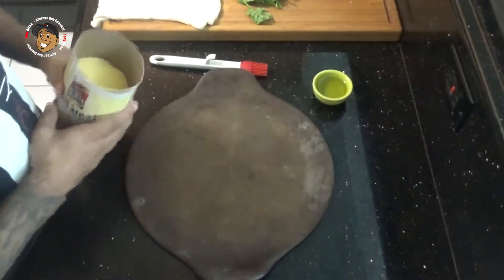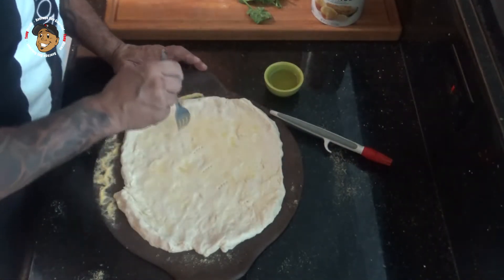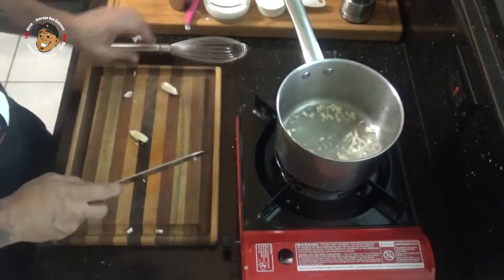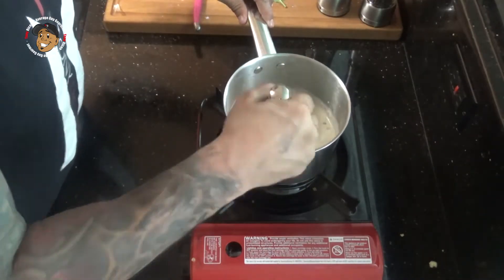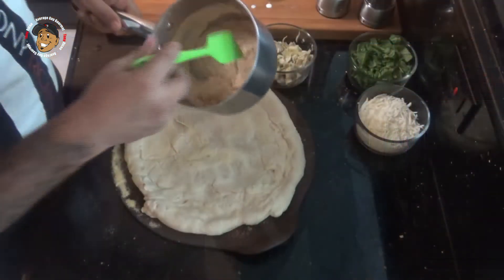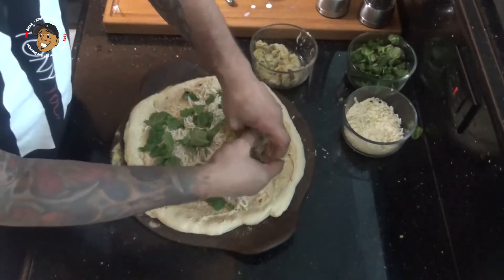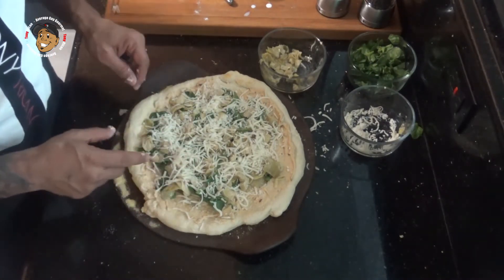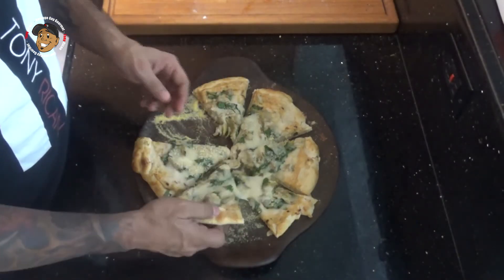Spinach Artichoke Pizza Recipe | Episode 669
This is one of those recipes, this one is for the wife. She loves Spinach and Artichoke dips and it totally made her day when I the Spinach Artichoke bites... well now I am going to take it a little further and have fun with it making it as a pizza. Yup Spinach Artichoke Pizza! This really is one of those when you make it people will think the whole thing was way harder than it really was and will think you really are a gourmet chef lol. Well you know me though I like easy, easy stuff that makes me look like a better cook than I am to company lol. So go ahead guys give this one a try I know you will totally love it! When you do make sure to stop by my Facebook page and post a pic of it!

Sauce:
1/2 Cup Milk
1/4 Cup Half and Half
2 Tbsp. Cream Cheese
2 Tbsp. Parmesan Cheese
1 Tbsp. Butter
1 Tbsp. Flour
2 Garlic Cloves, Minced
Red Pepper Flake
Paprika

Pizza:
1 Refrigerated Pizza Dough
1 Cup Spinach, Chopped
8 oz. Mozzarella Cheese, Shredded
6 oz. Marinated Artichokes, Drained and Chopped
1/4 Cup Parmesan Cheese
1 Tbsp. Olive Oil
Cornmeal

Need complete step by step instructions, you can check them out